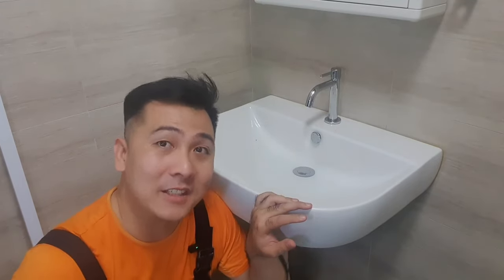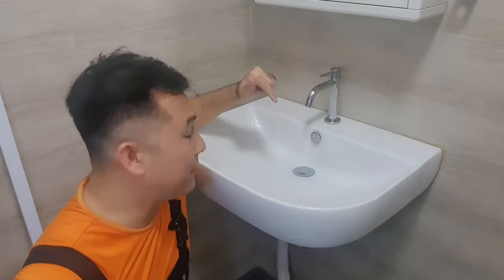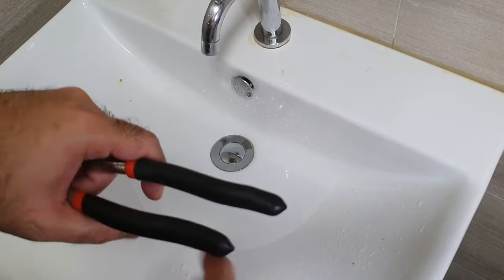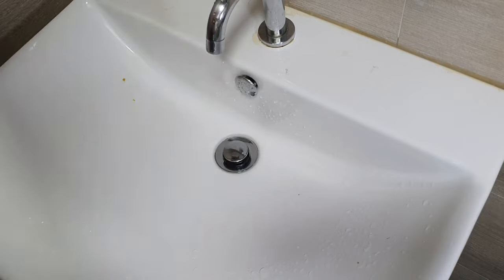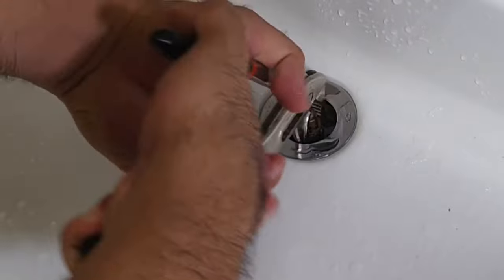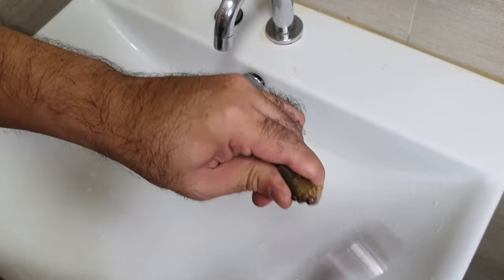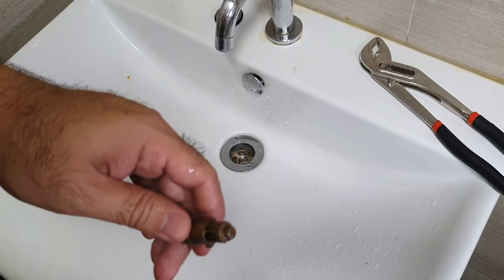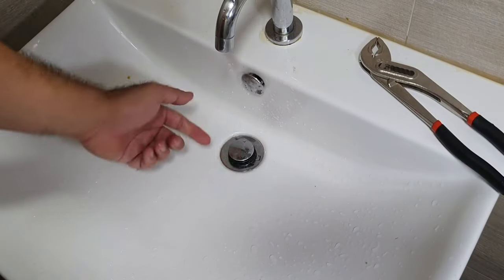Sink Stopper Stuck! super easy fix! (DIY Savings$150)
Tool pouch

Vertical and horizontal Molle Pouches

Belt drill holster

My primary tool (highly reccomended)
Makita HP330DWE 10.8V Cordless Hammer Drill